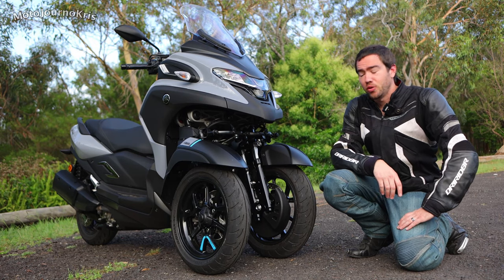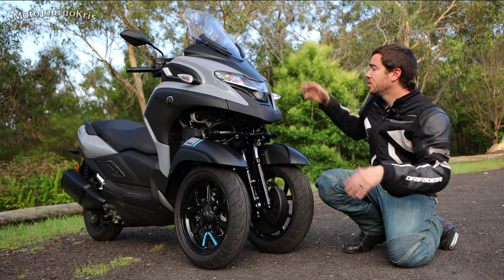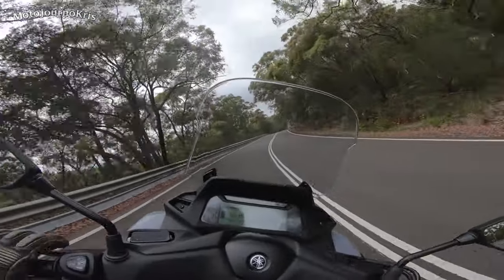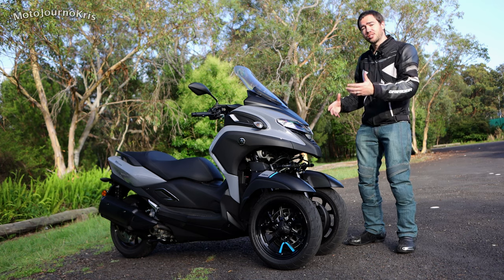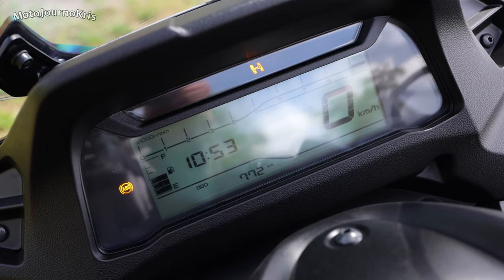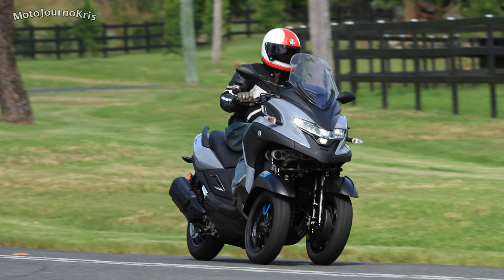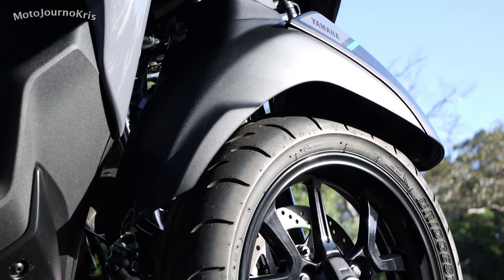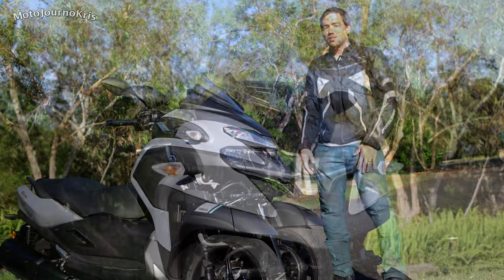2020 Yamaha Tricity 300 Review | Three-wheels better than two?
For 2020 Yamaha introduced the Tricity 300, offering a mid-capacity option above the Tricity 155, but below the full on sports-touring Niken.

Based on the XMax 300, the Tricity 300 benefits from a new dual front wheel setup, with Yamaha's Leaning Multi Wheel technology, similar to the Niken and 155, but specifically designed for the Tricity 300.

This runs dual 14 inch wheels, with 267 mm brake rotors and calipers mounted between the forks and wheels for a clean look. Weight is bumped up to almost 250 kg with that special front end, which adds an enormous amount of grip and stability.

A front locking system allows that steering and lean system to be locked and hold the Tricity 300 upright at the click of a button, and disengages once moving, or can be done manually prior to that.

Traction control is also fitted, with almost 28 horsepower produced in a smooth and no fuss manner, but capable to propelling the Tricity 300 ahead of the traffic effortlessly. That also means the Tricity 300 is LAMS legal in Australia, but naturally requires a motorcycle licence.

A tall screen and wide front fairing offer plenty of wind protection, with a handbrake and power outlet also found at the rider's knees. Two footwell positions offer a more traditional seating position with a closer reach to the bars, while moving back and putting your feet up is ideal for cruising or faster roads.

The wide and long seat hides dual helmet storage under the seat, with a keyless ignition unlocking the scooter, seat and fuel cap.

The Tricity 300 may be more expensive than the XMax 300, and weighing in significantly heavier, but that dual front wheels and LMW technology do offer something truly special.